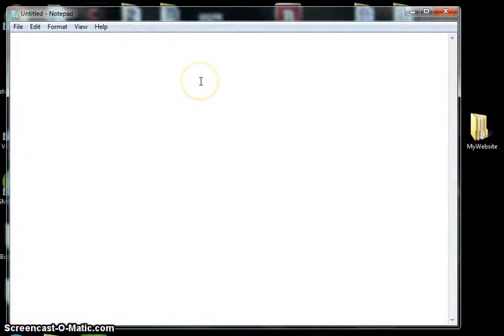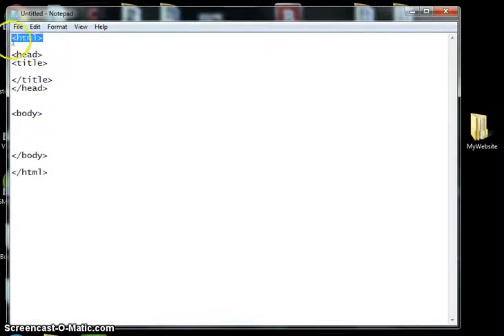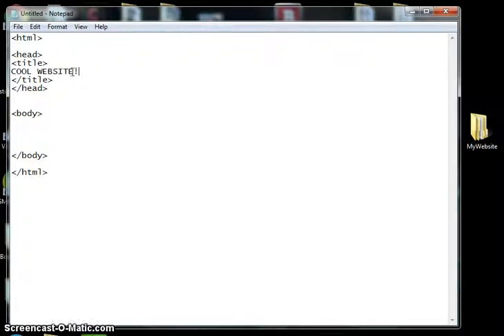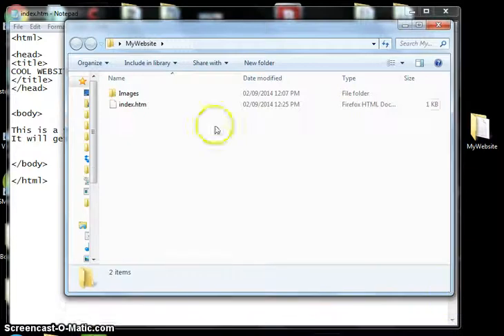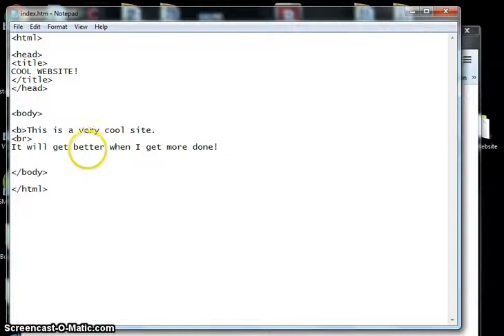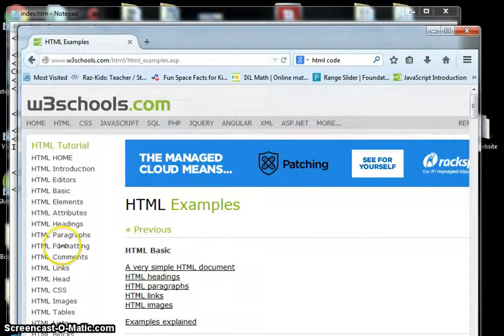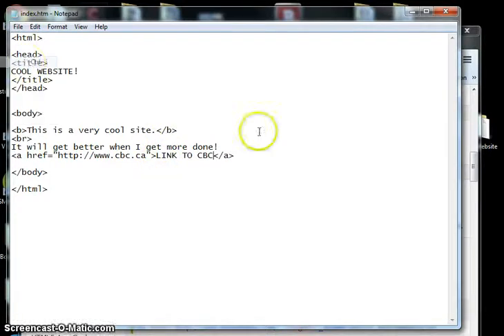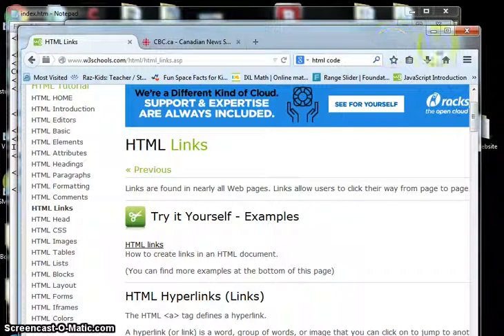1-Introduction to HTML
A basic introduction to html.